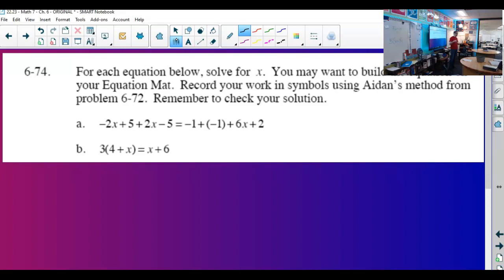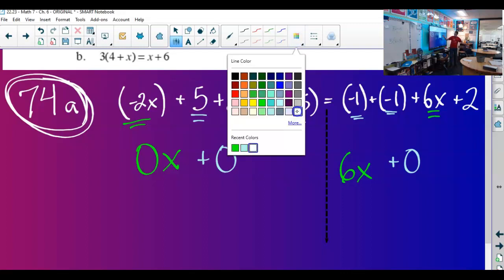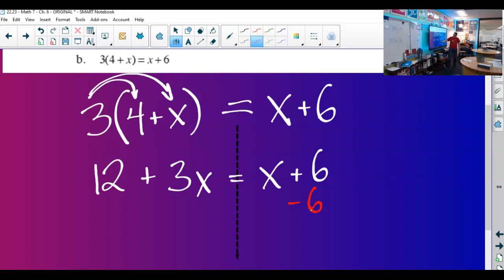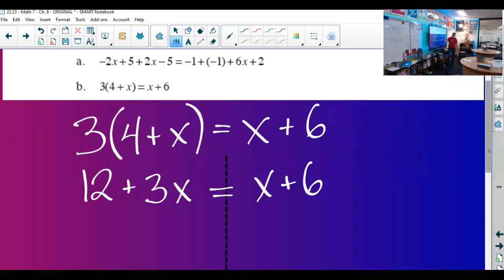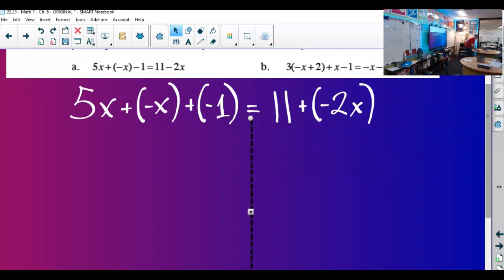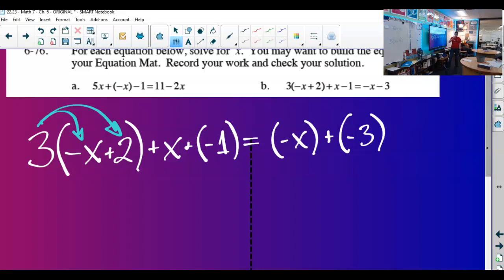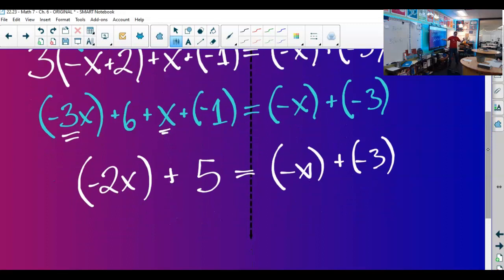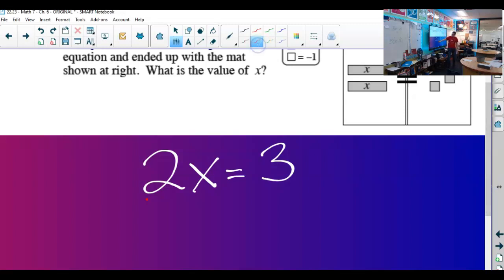2.28.23 - Math 7 6.2.3 - Solving Equations